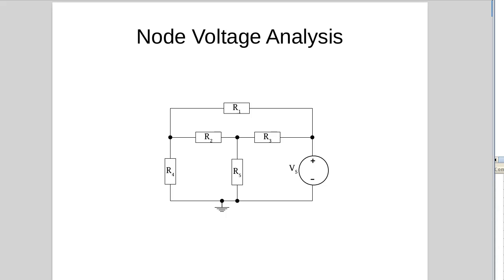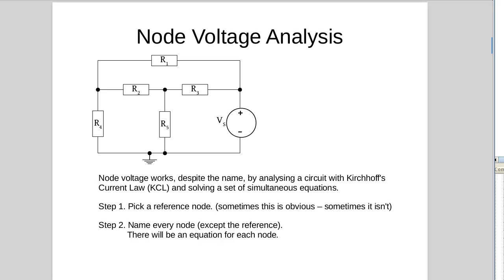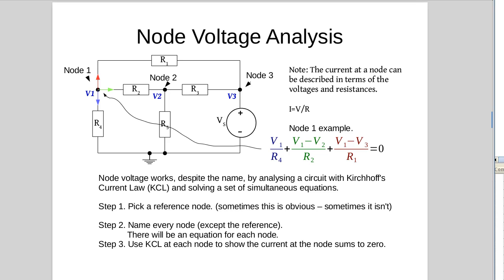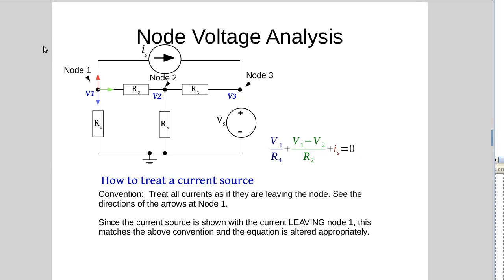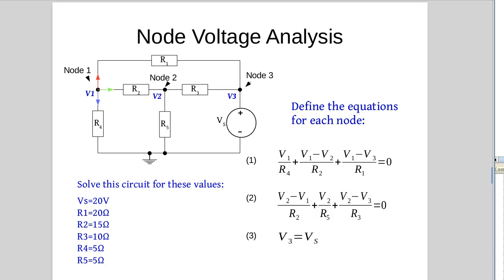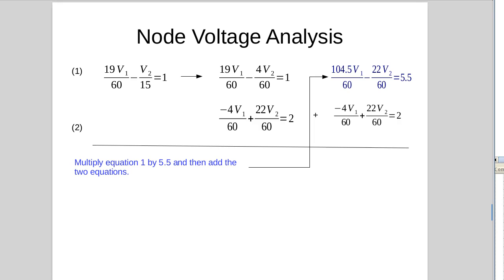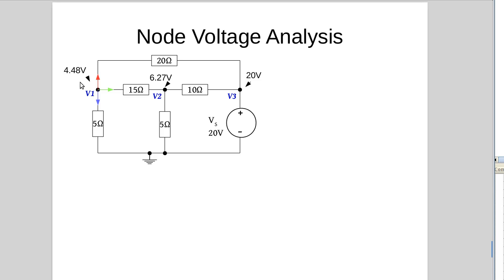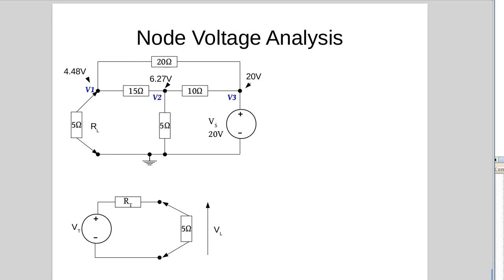Node Voltage Analysis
Analysis a circuit using Node Voltage Analysis.

Result checked using Thevenin Equivalent circuit.